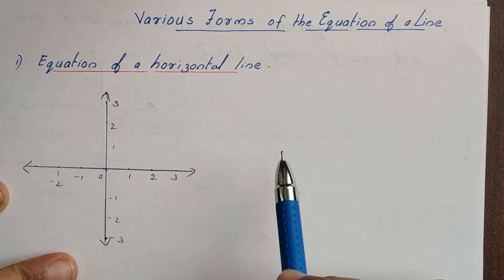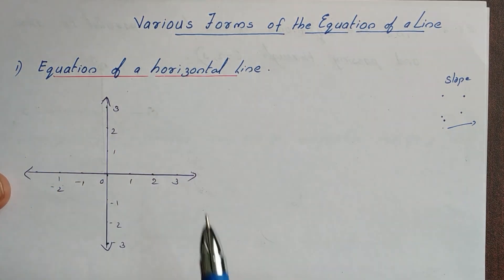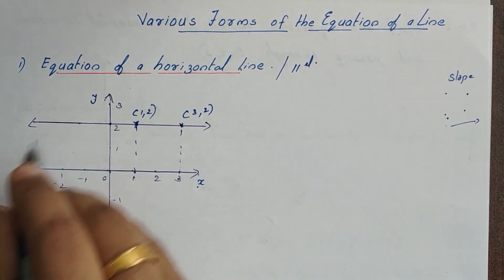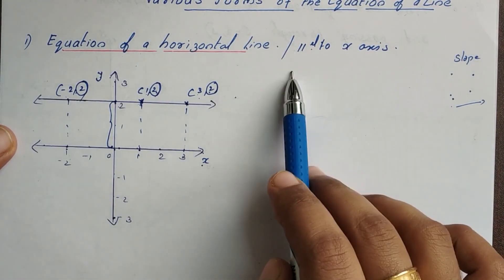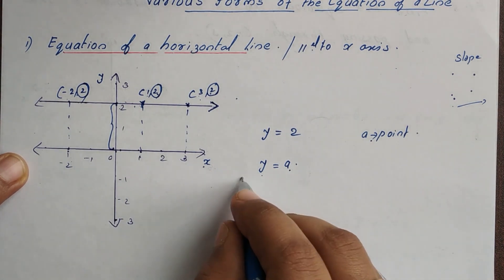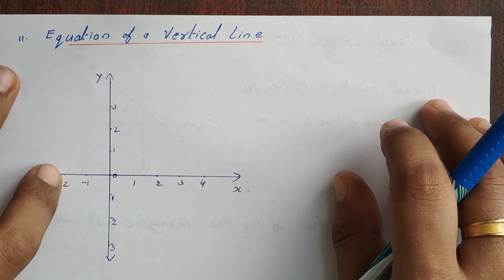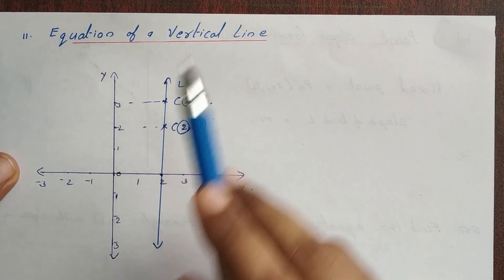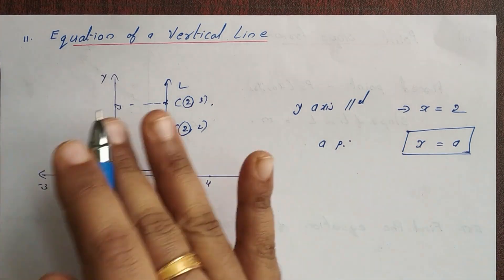Plus One Maths | Chapter 10 | Straight Lines in Malayalam |Part08